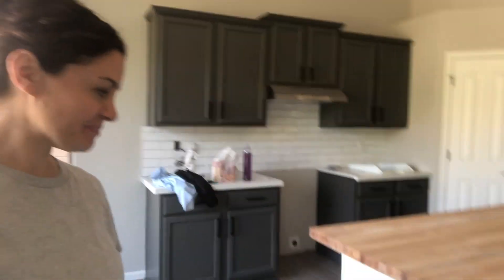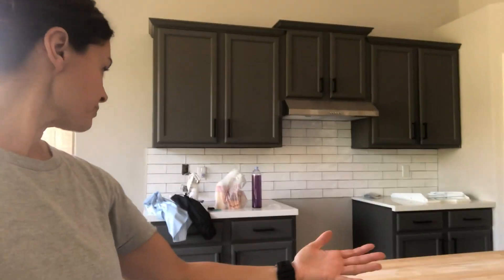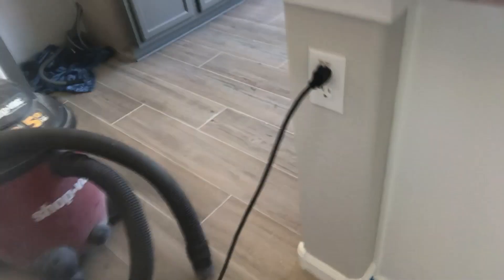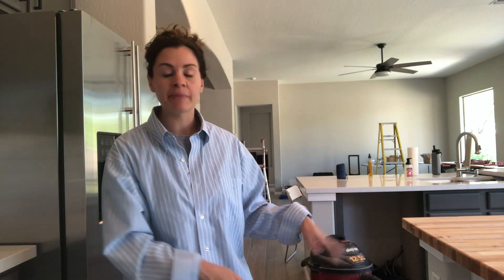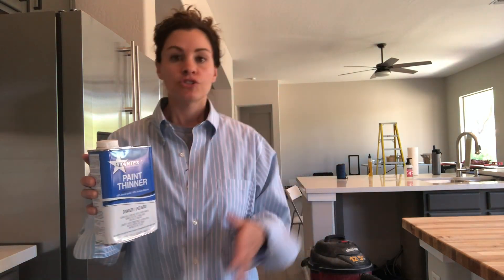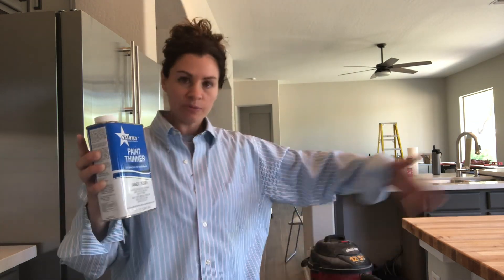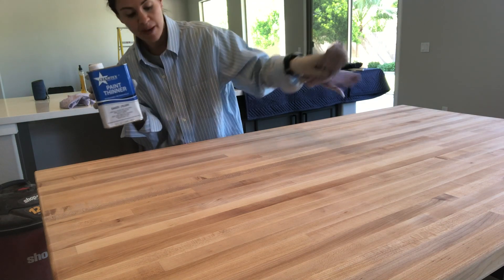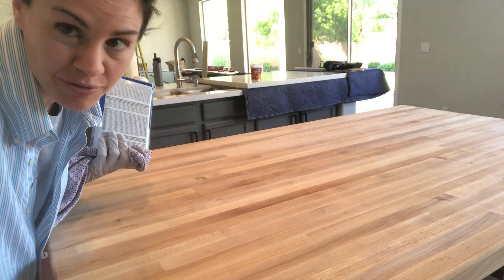Gilbert First Time House Flippers: Day 46 - Butcher Block Part 2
We purchased our second investment property in the town of Gilbert, where we've lived in for 12 years.  We purchased this property with the intention of doing a couple quick fixes and then renting it out, that quickly evolved into a much more in depth renovation project.

On Day 46 or 47 (I lost count) I am prepping the butcher block for the tung oil stain.  There was a lot of back and forth and second guessing on the process of staining and sealing the butcher block counter but ya know sometimes you have to keep it simple and just FOLLOW THE DIRECTIONS.

I got some big time support from the wonderful people at Waterlox and I was off to the races... here we go!